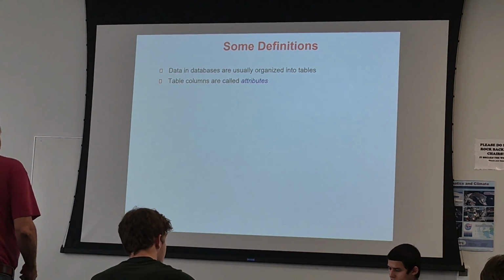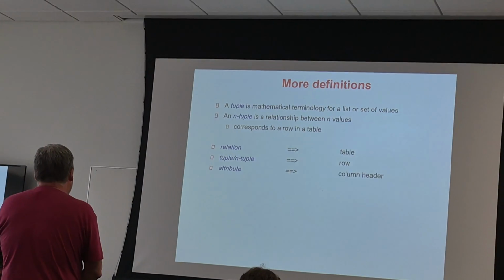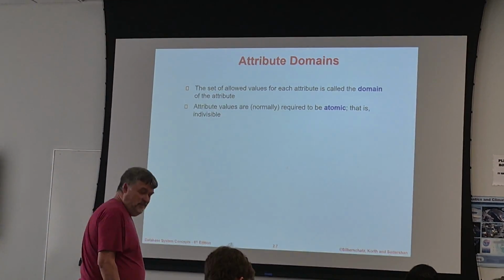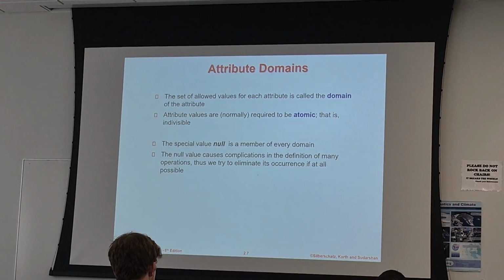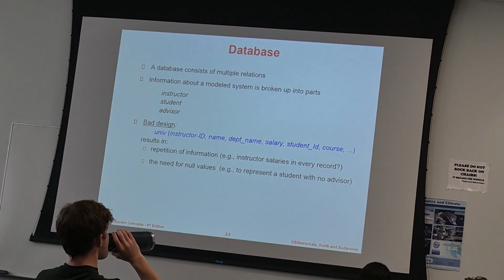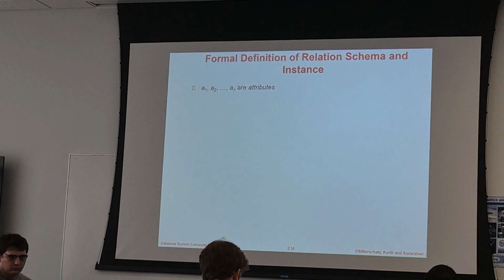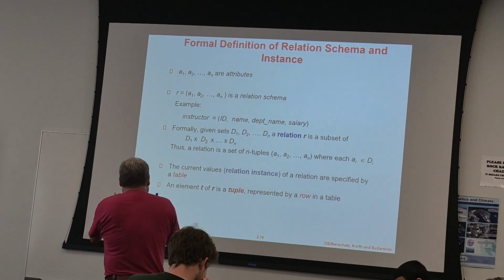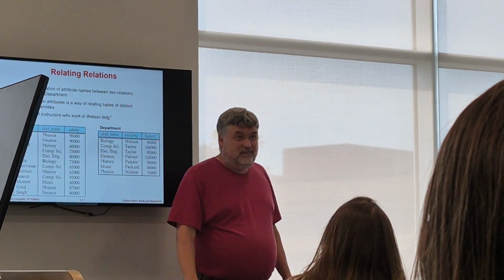Intro to Databases BSU 9/12/2025